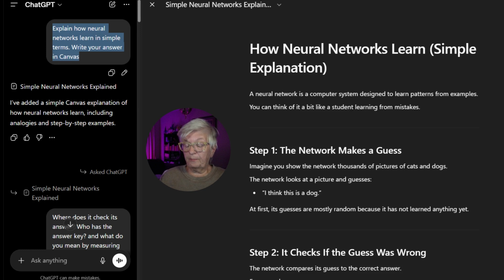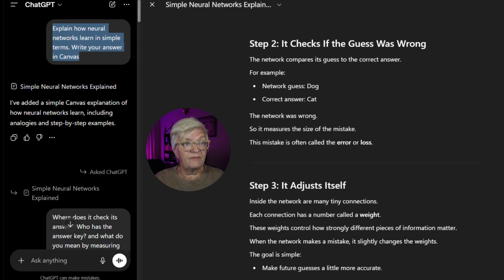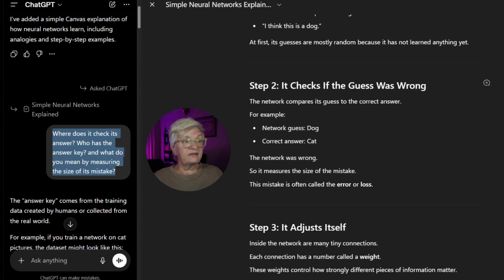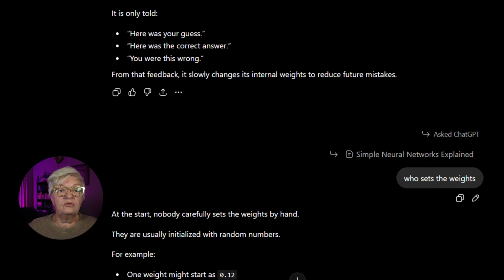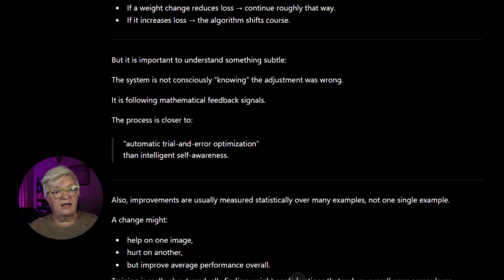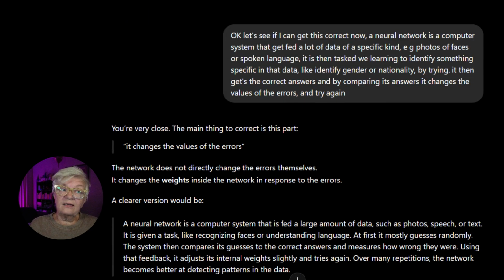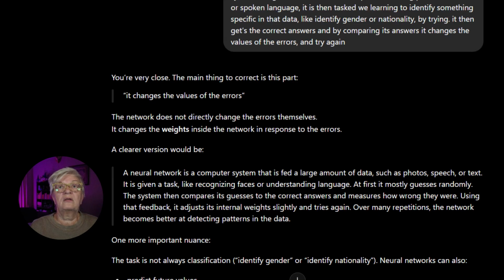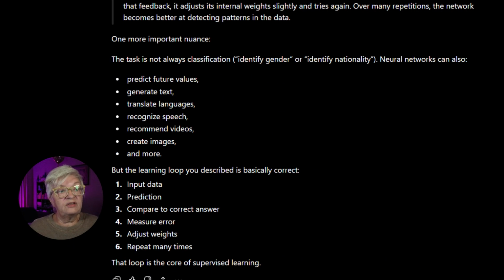When Clarity Becomes Misleading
Sometimes AI explains something so clearly that it feels like understanding before real understanding has actually happened.

In this video, I test two different ways of interacting with AI:

• questioning AI’s explanations instead of accepting them
• asking AI to question me instead of giving answers

What I discovered surprised me.

The smoothest interaction often created the strongest illusion of understanding.

But the moments that actually helped me think were slower, messier, and filled with more uncertainty.

This video explores:

AI and the illusion of understanding
why clarity can become misleading
using AI without becoming mentally passive
learning through friction instead of instant answers
the difference between recognizing an explanation and truly understanding it

Because maybe the goal isn’t to remove all friction.

Maybe friction is where real understanding begins.

This channel explores how to stay mentally active while using AI.

Not by avoiding it.
Not by outsourcing thinking.
But by staying in the loop.

💬 How are you staying mentally active while using AI?